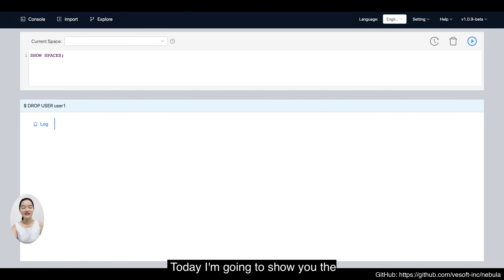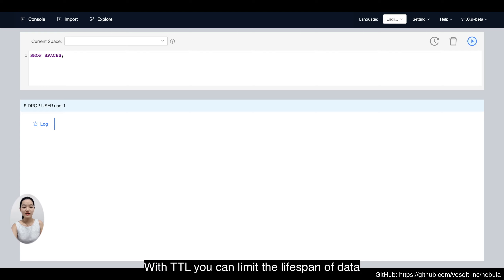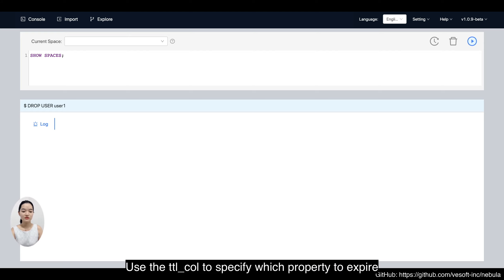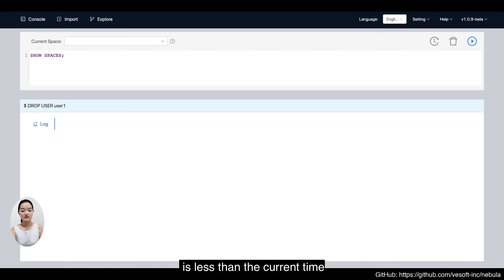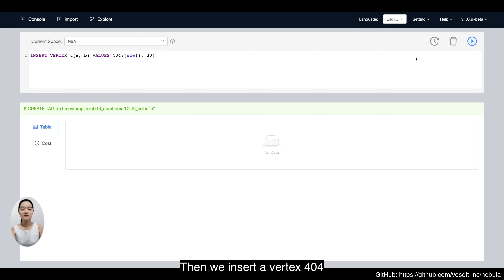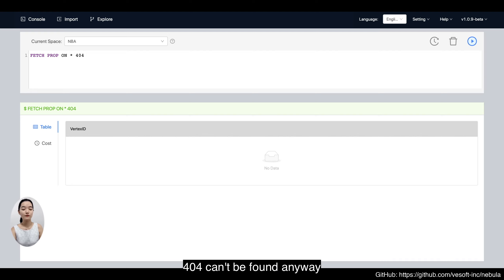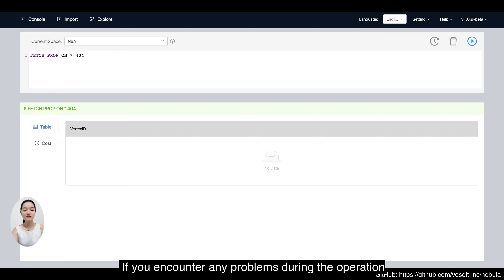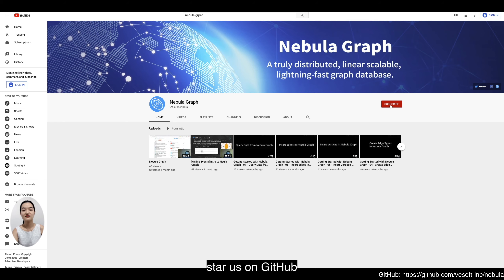NebulaGraph Studio - TTL Operation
This video will show you the TTL operation in NebulaGraph. TTL is short for time-to-live, which is used to set the lifetime of data when your data grows to a huge number. For ensuring the data's validity, TTL can help a lot.  Welcome to discuss on our Slack: nebulagraph.slack.com

If you are interested in TTL implementation, please refer to our TTL post.

If you encounter any problems during the operation, welcome to ask us on the official forum